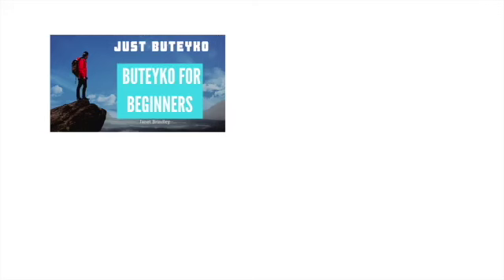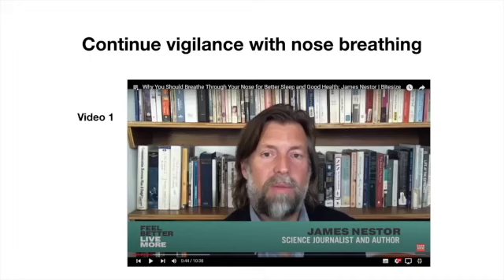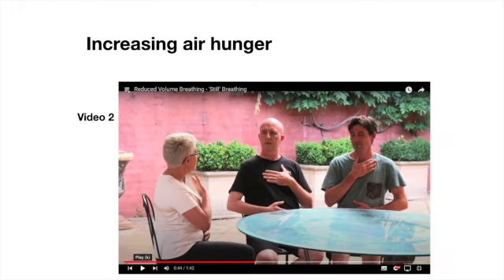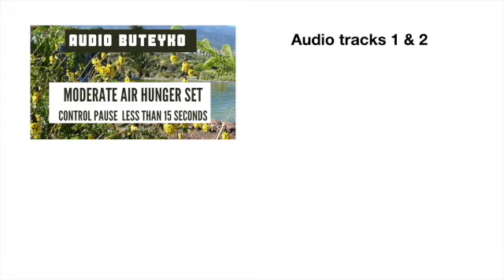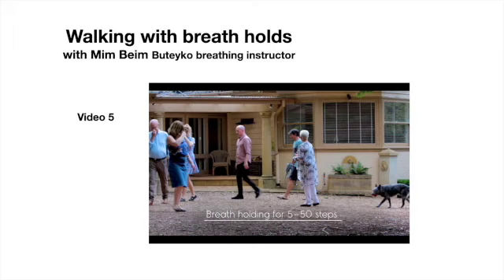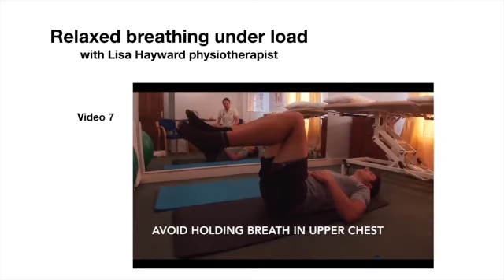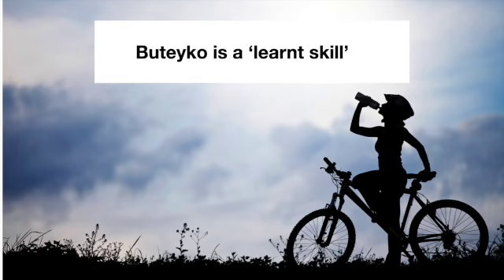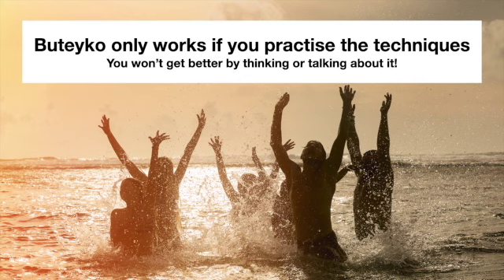The next stage of Buteyko training is to learn to increase your tolerance of air hunger.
Having practised Buteyko techniques for at least 7 days you may be ready to move onto the next stage of Buteyko training.

Several trainings are covered:
1 Increased vigilance with nose breathing, James Nestor describes his own experience of changing over to nose breathing including how he tries to insure nose breathing when he is asleep.
2 Learning to tolerate higher levels of air hunger by practising Reduced Volume Breathing, Extended Pauses and the Eye-lift reflex. These three can be practised together by using an audio talk though called the Moderate Air Hunger Set.
3 Some people find it easier to work on air hunger when they are moving, here walking with Breath hold may be helpful.
4 Increasing fitness can be difficult if you experience unpleasant feelings of shortness of breath or your chest closing up. Getting fitter with good breathing gives tips on how to gradually build up your fitness.
5 Breathing awareness is a core element of Buteyko training and learning to breathe correctly, when you body is telling you to do something else, can be a great lesson.